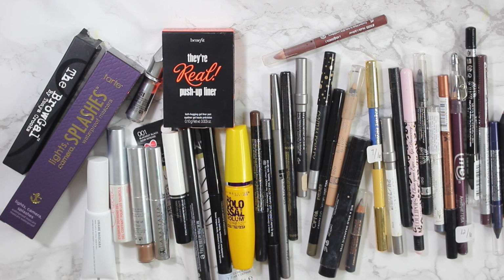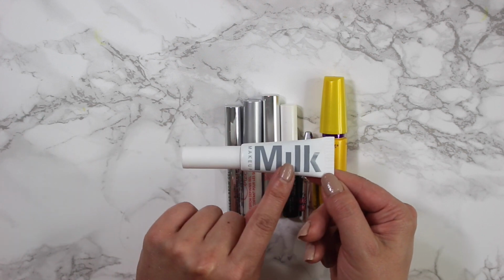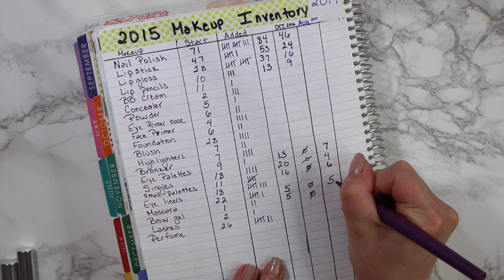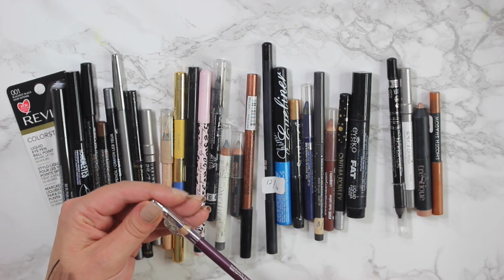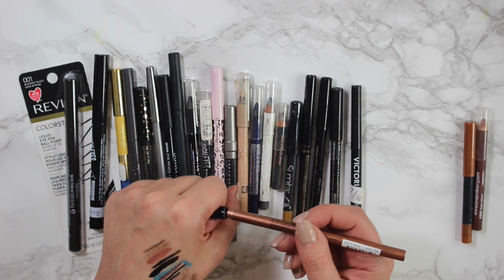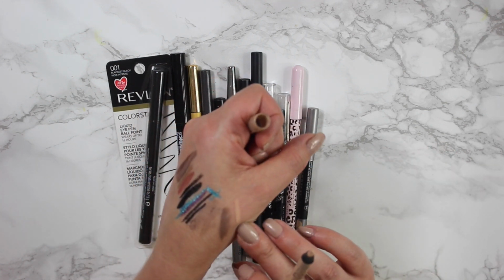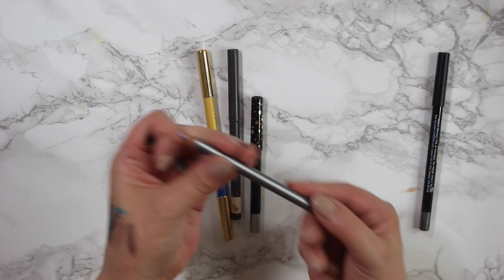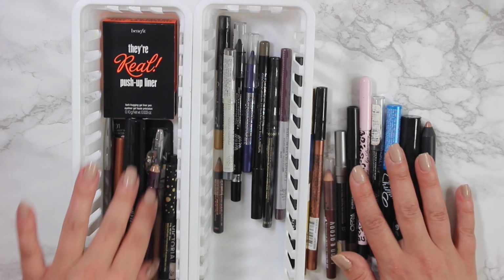Makeup Declutter | Mascara & Eye Liners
Makeup Declutter! Today I'm going to declutter my mascara and eye liners. I let my eye liners get out of control, and now I need to let most of them go.  My goal is to only keep the makeup that I use and love.
 I hope this inspires you to go declutter your own collection.

❀ Brand New! 2018 Erin Condren Planner: Testing Stickers, Review, Walkthrough ●